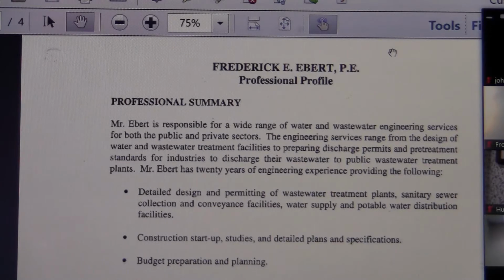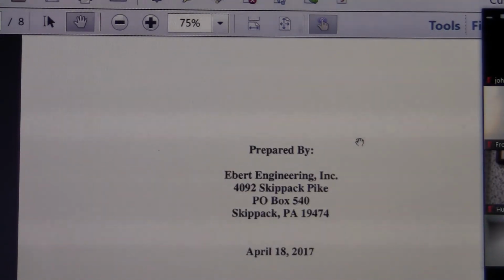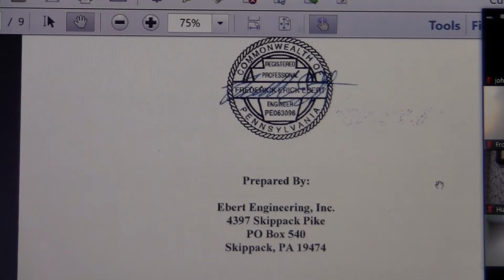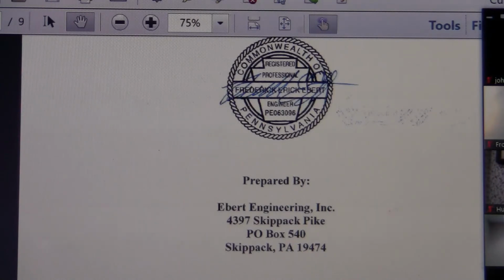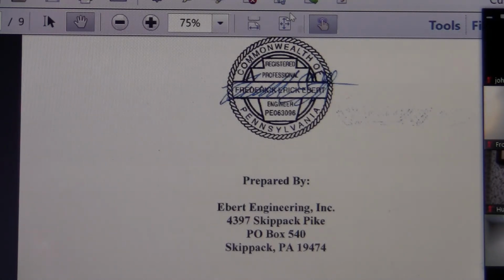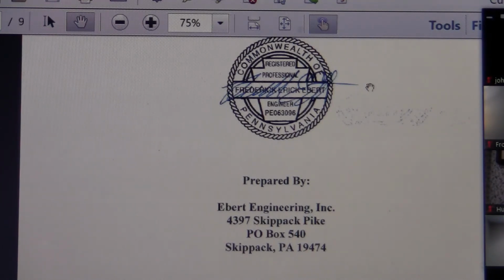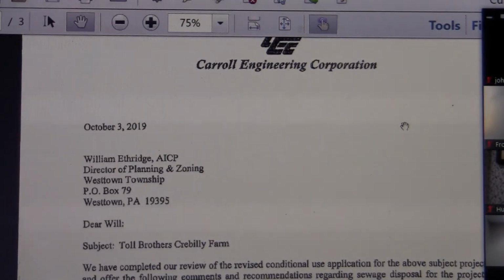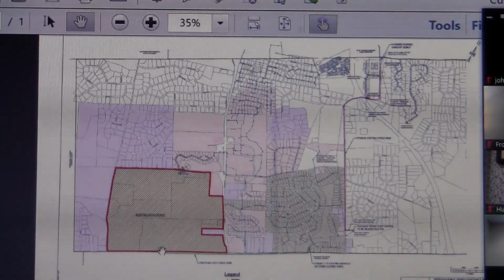2020-10-22 Crebilly II / Toll Conditional Use Hearing #5, Part 2/4